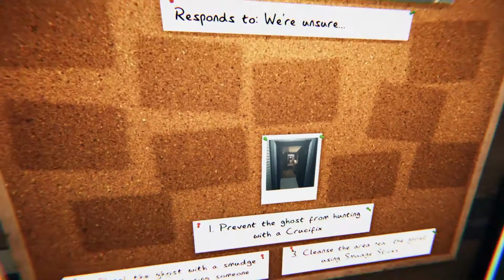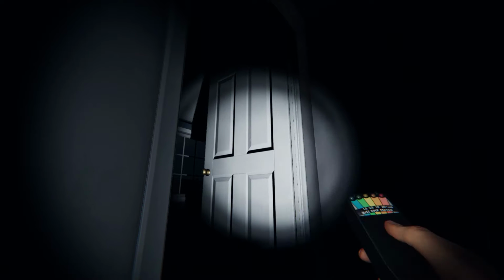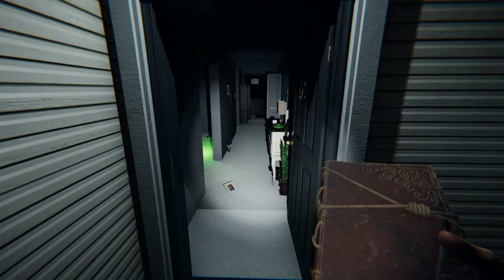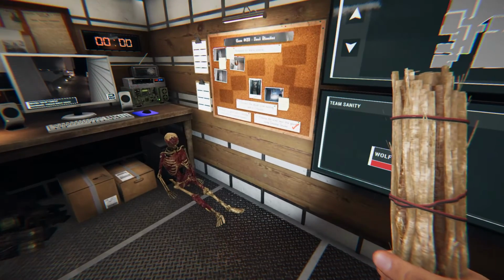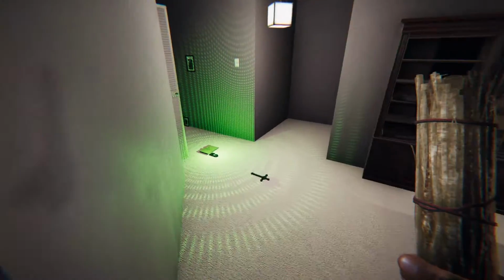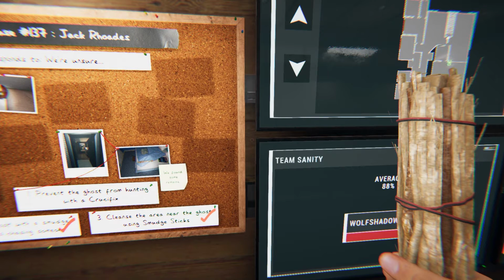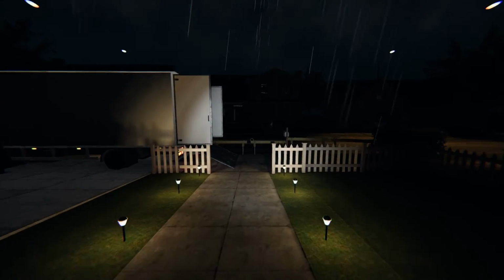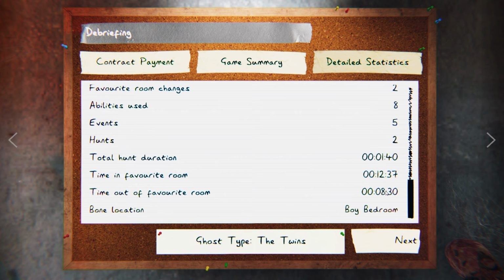PHASMOPHOBIA SOLO #18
Join me as I investigate the Tanglewood Street house with a very active ghost. Enjoy!